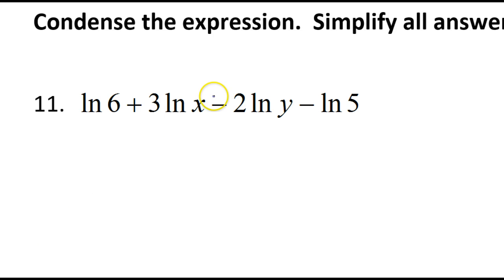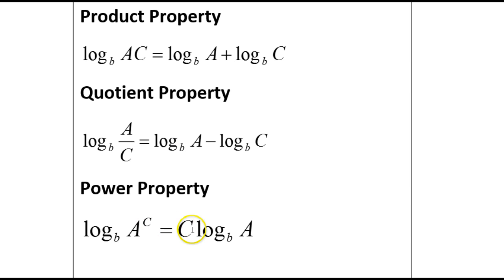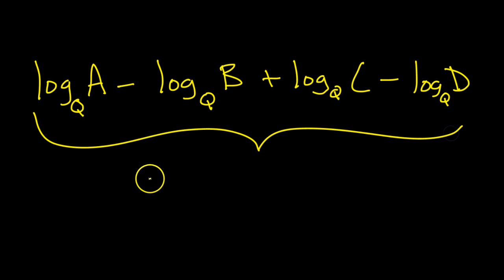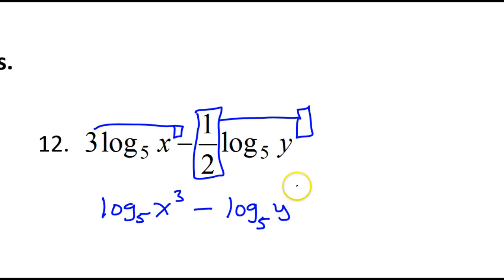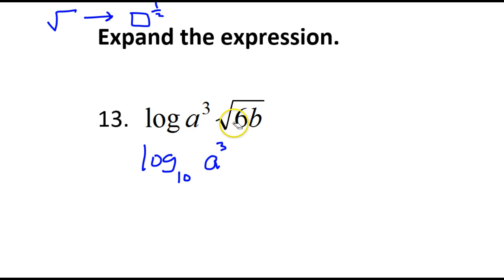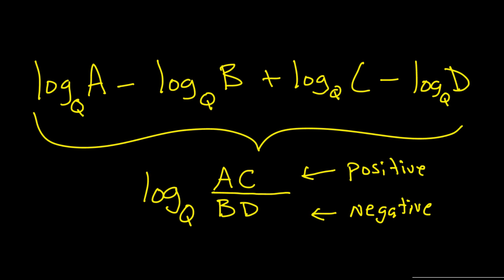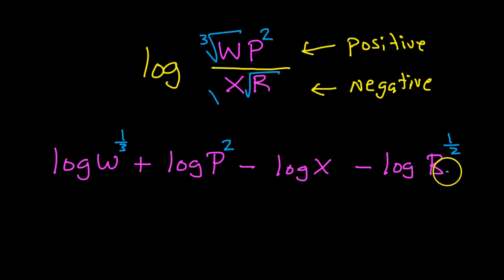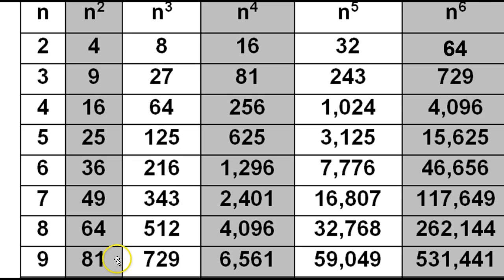Day 6 Quiz A (11 to 14) Expanding and Condensing Logarithmic Expressions